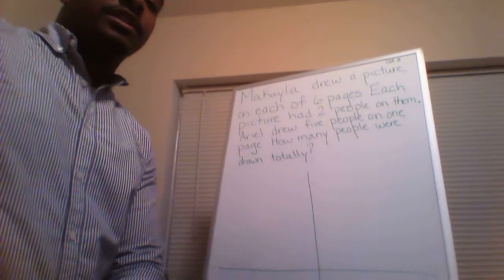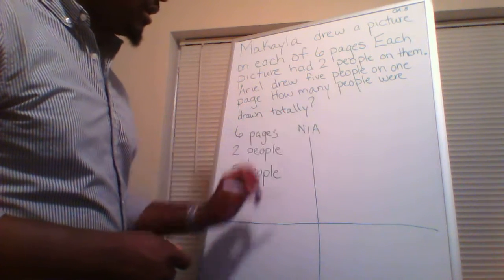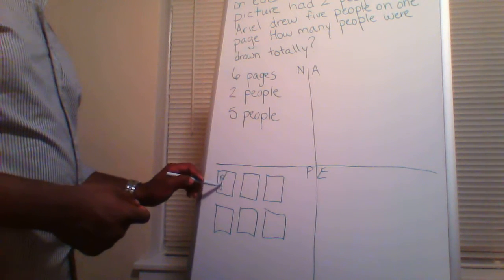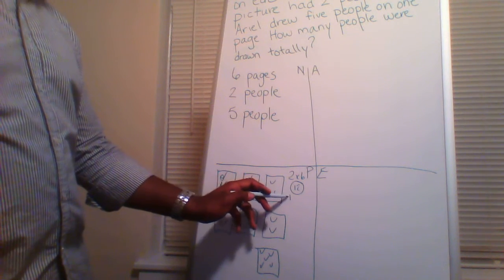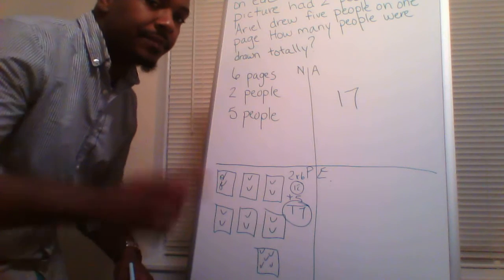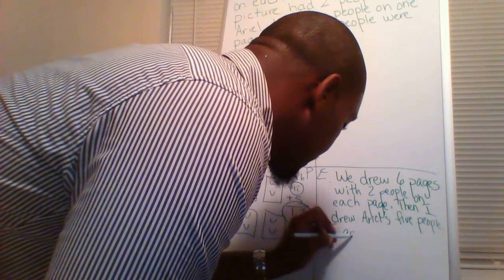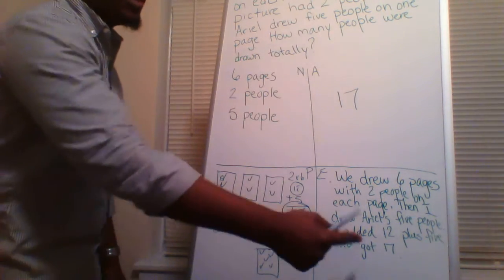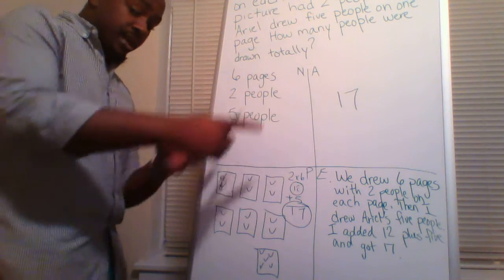3 OA 8Serious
Mr. Lane teaching 3.OA.8